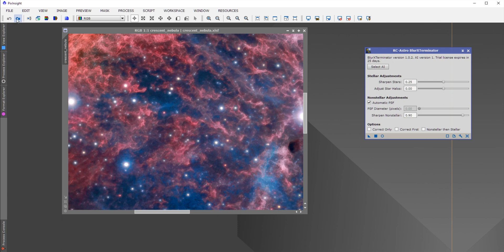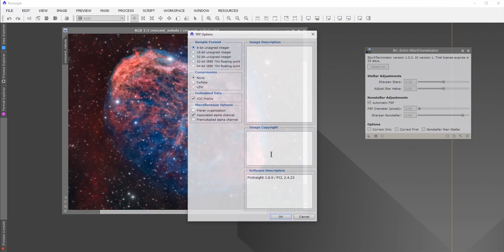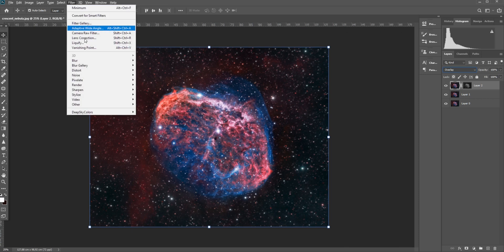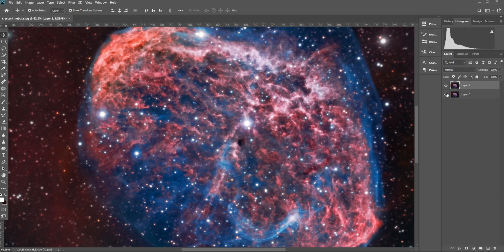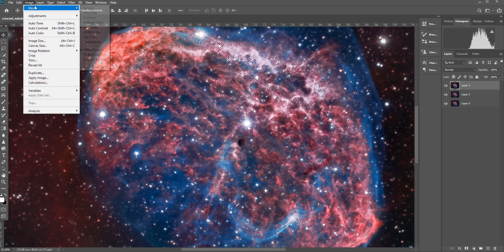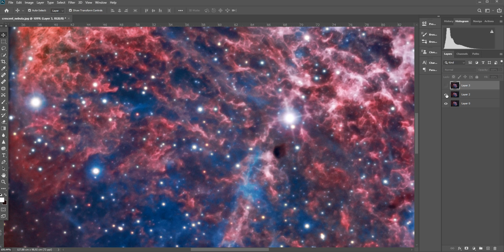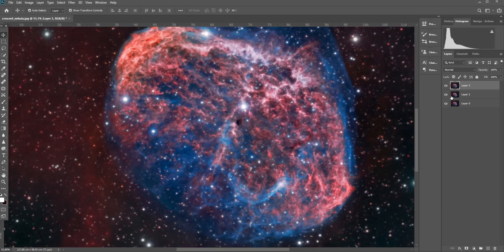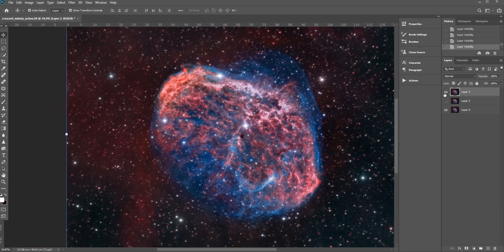Blur Extermination and Sharpening in Photoshop!? | Astrophotography tutorial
Hi folks, here's a tutorial on how I reduce blur and sharpen my astrophotography pictures in Photoshop. Here's the FREE link to the photoshop action file I've created:

Have a great, happy, healthy, and clear 2023!

Best regards,

Wido.